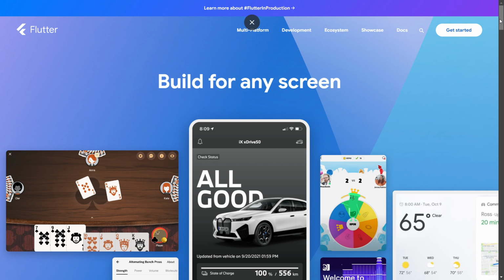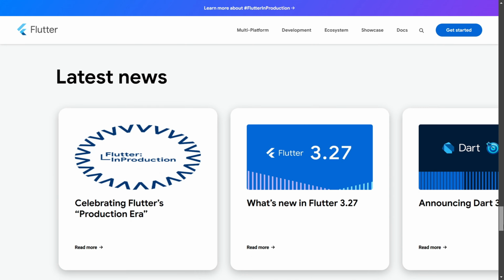How To Clear Flutter Project 2025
In this video I will show you how to clear flutter project